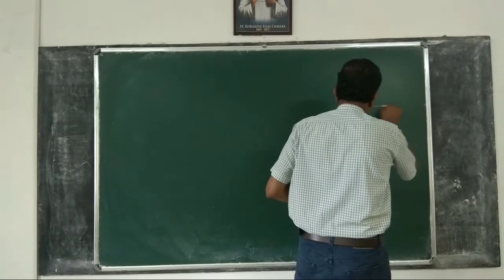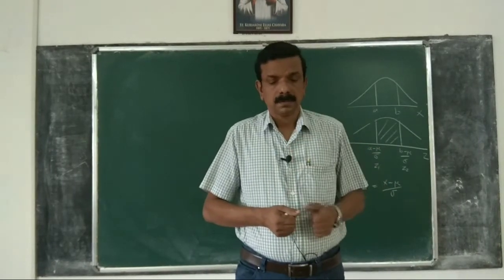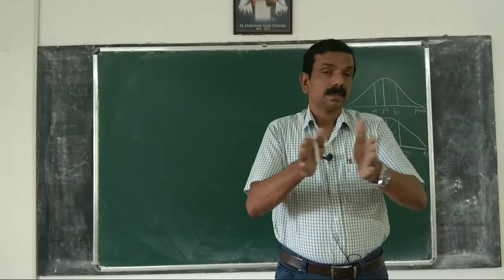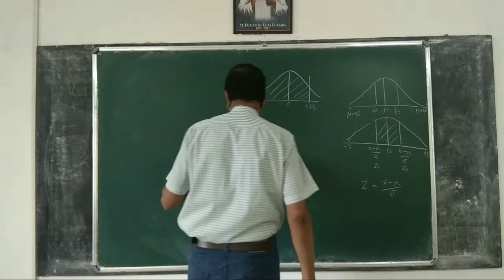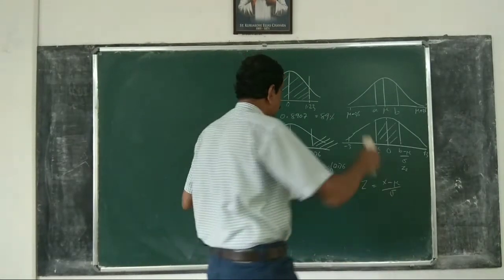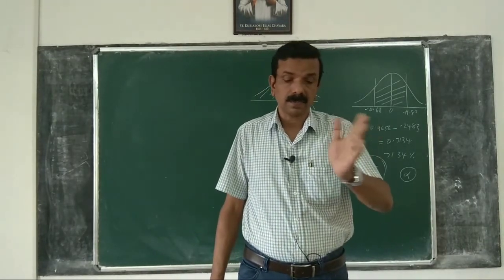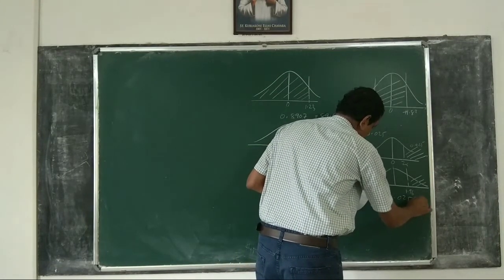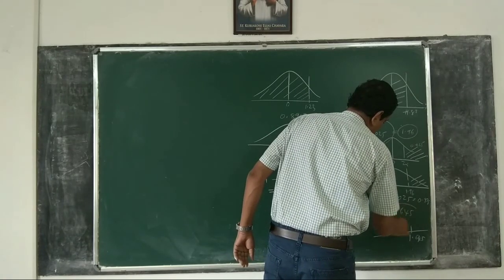Statistics 34: Standard Normal Distribution (2)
standard normal distribution (2)